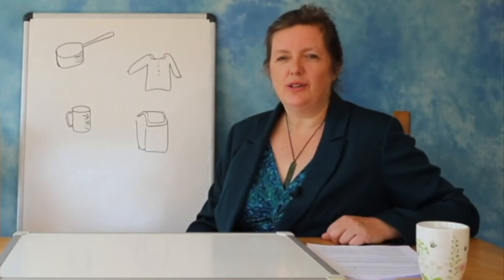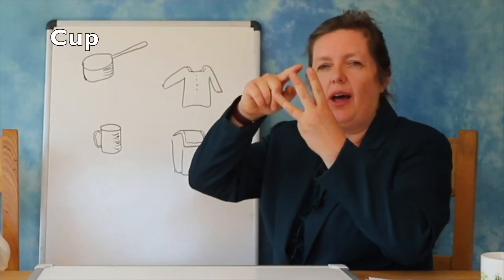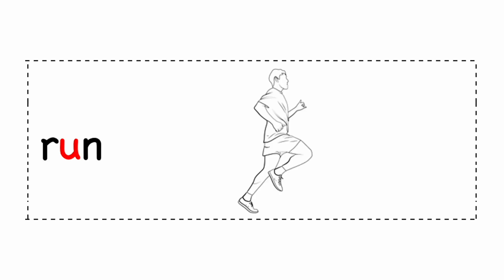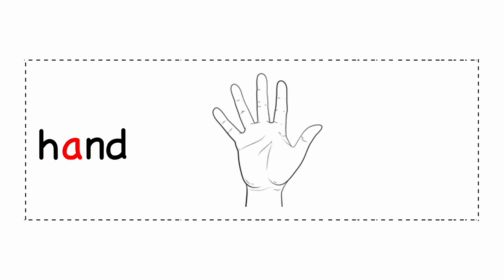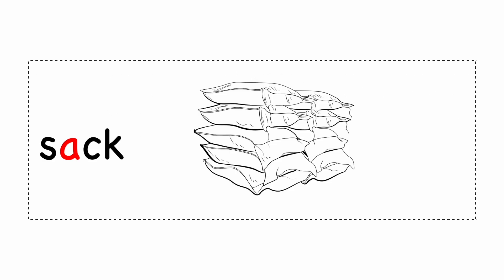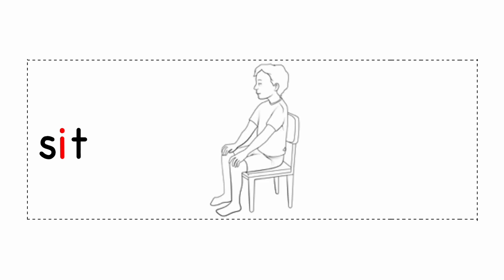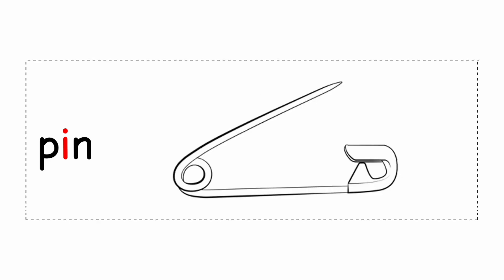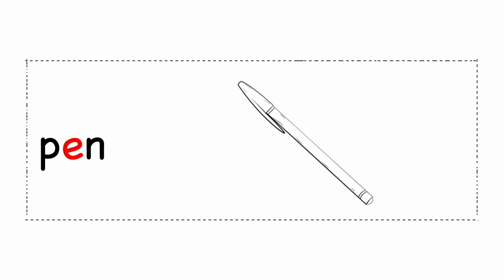Đọc các từ dễ: Reading easy words (Vietnamese)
Học cách phát âm các chữ cái tiếng Anh khi ghép cùng nhau và bắt đầu đọc các từ đơn giản.
Learn how English alphabet sounds join together and start to read easy words.